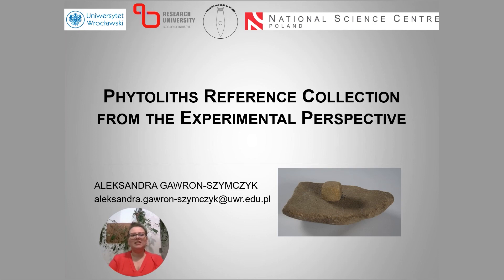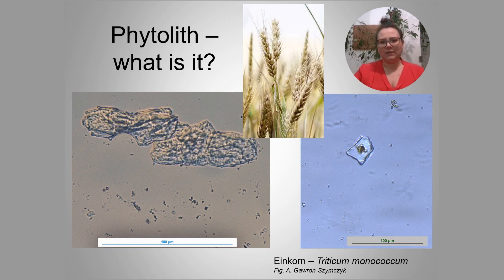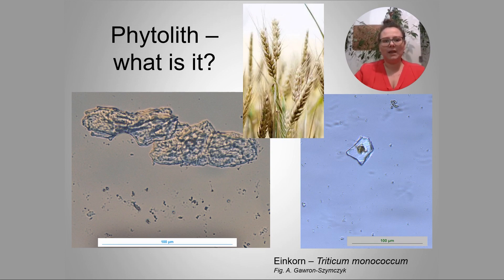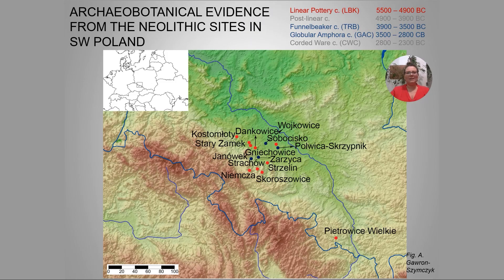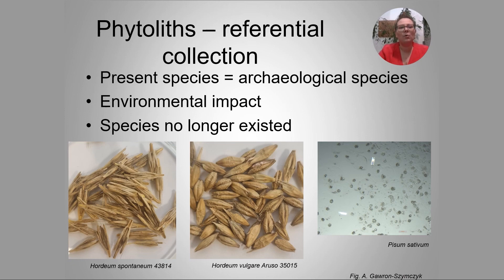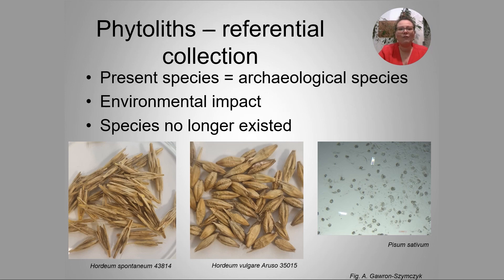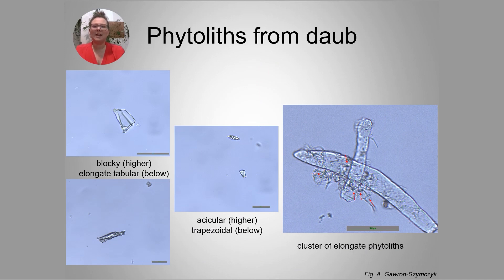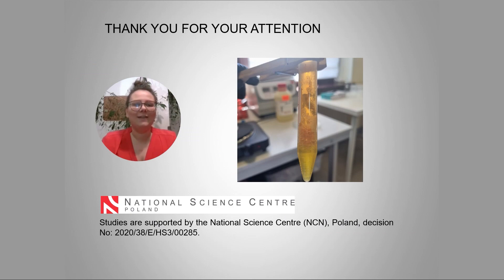Phytoliths Reference Collection from the Experimental Perspective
by Aleksandra Gawron-Szymczyk
University of Wrocław, Poland

Phytoliths, defined as plant opal silica bodies, are the most resistant botanical remains in archaeological contexts. They may be collected directly from soil deposits and archaeological artefacts, such as grinding tools. Phytoliths identification requires reference samples. They are taken from modern plants and prepared with the use of two different methods: dry ashing technique or treatment with chemical agents. However, available reference collections of phytoliths include narrow range of plant samples from Central Europe. Also, relatively little Neolithic plant macroremains are preserved from this area.
My study is a part of the research project focused on understanding the Neolithic agriculture, crop processing and diet and includes the analysis of microremains from grinding tools of the Linear Pottery culture (LBK) in SW Poland (ca. 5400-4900/4800BC). Firstly, I propose an alternative, experimental method of collecting reference samples of phytoliths directly from plants added as admixture to clay and preserved as the archaeobotanical macroscopic remains inside daub lumps. Before the process of sonication and chemical extraction the plant species of macroremains were macroscopically defined. Second part of my experimental project is aimed in understanding the cognitive value of phytolith studies collected from the Neolithic grinding tools excavated decades ago and to check the contamination possibility. For this reason, I check the possible presence of phytoliths on the polishing slabs and adzes excavated from the same Neolithic contexts.
This study is part of a project supported by the National Science Centre, Poland (2020/38/E/HS3/00285).